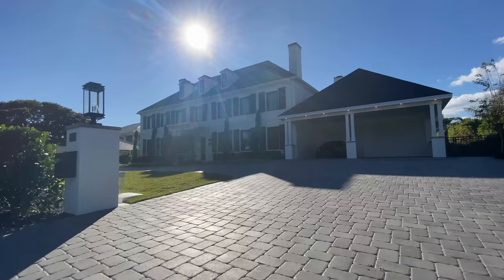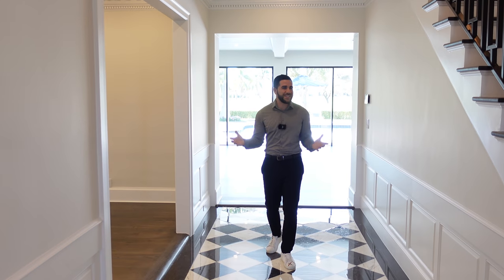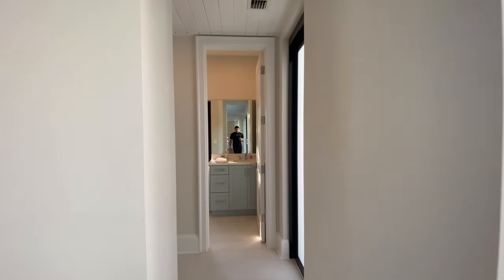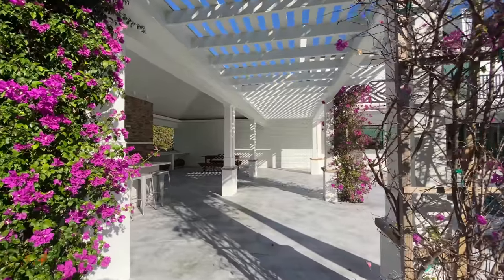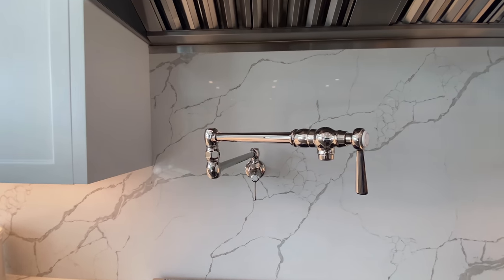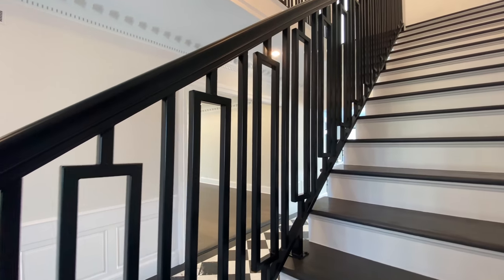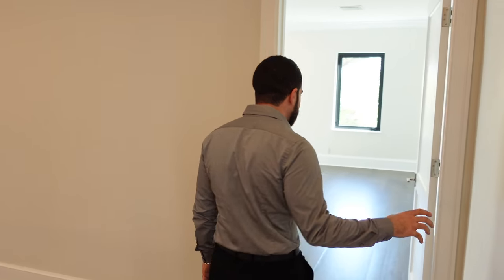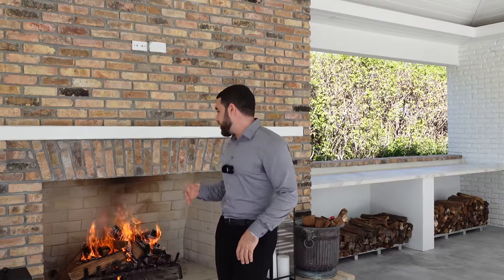INSIDE A $6,500,000 FLORIDA FARMHOUSE MANSION! LUXURY HOME FOR SALE!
See below for Property Details, Equipment Details, Merch, & Music Details!

EQUIPMENT USED
Camera for scenes (iPhone Pro Max)
Gimbal for iPhone
Camera for walk through
Gimbal for camera

Asking $6,495,000
7 BEDS / 7.5 BATHS / 11,500 SQFT

    Welcome to the magnificently renovated Coral Ridge Estates "Eastover" home, located alongside the 8th hole of the prestigious Coral Ridge Country Club golf course. This property is an amazing, modern farmhouse, masterpiece that features 11,575 square feet of interior living space, 1,520 square feet of covered exterior living space, a full home generator, fully finished summer kitchen with a gas range, 7 bedrooms, 7.5 bathrooms, an oversized 6+ car garage with 9 foot doors tall enough to install lifts, dolomite bathrooms, wood & marble floors, custom cabinetry throughout and so much more. Truly a one of a kind property.

Listing Company/Agents:
Douglas Elliman
Mark Brandt

Time Codes:
0:00 - Intro / Driveway
1:16 - Entrance
2:30 - Bedroom one
3:15 - Formal Living
5:49 - Poolhouse
6:42 - Backyard
10:33 - Dining / Kitchen
14:00 - Garage
16:00 - Master
18:47 - Remaining